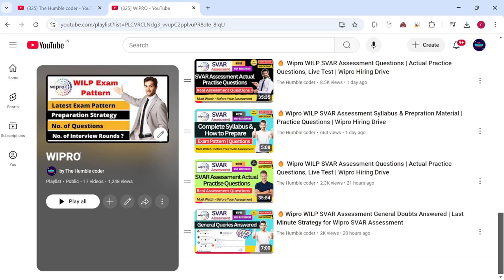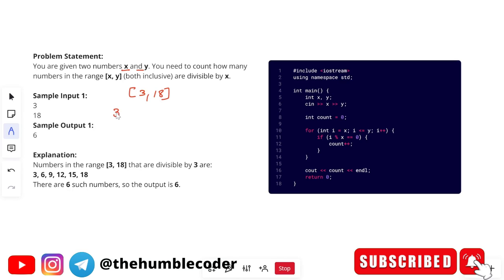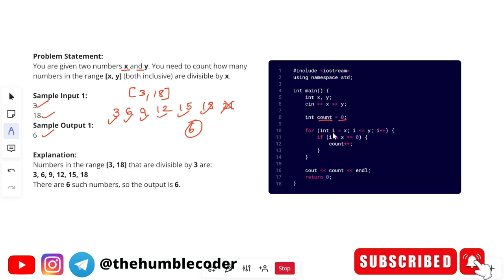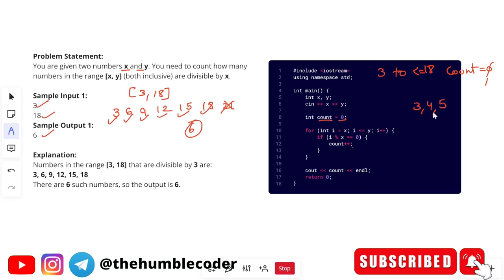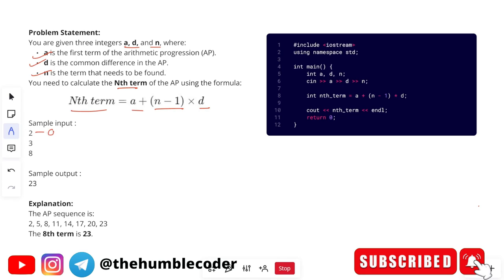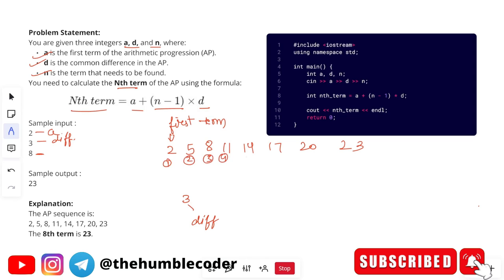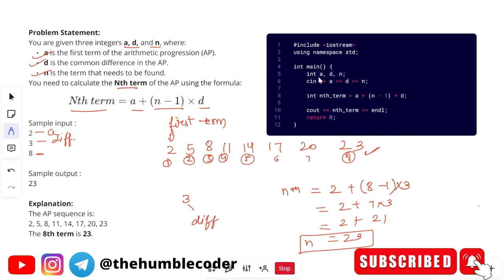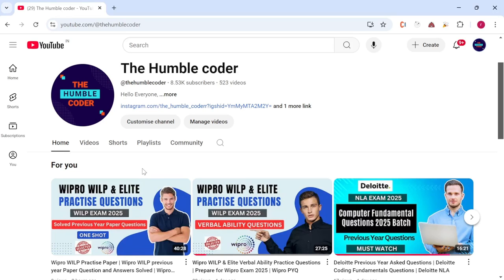🔥Wipro Elite Actual Coding Questions Solved2025 | Wipro elite coding questions 2025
Topics Covered in this Video:
- Overview of the Wipro WILP SVAR Assessment Round
- Actual Practice Questions for SVAR Test
- Live Test Experience & Question Types
- Key Strategies to Score High in SVAR Assessment
- Tips to Improve English Proficiency for Wipro Hiring
- FAQs About Wipro WILP Recruitment